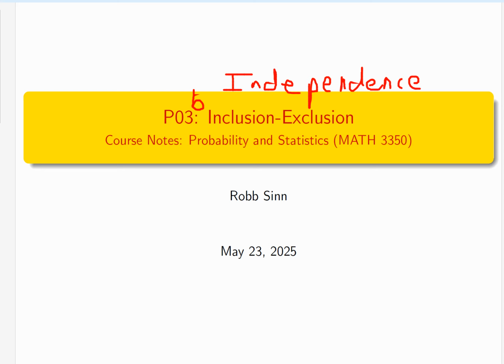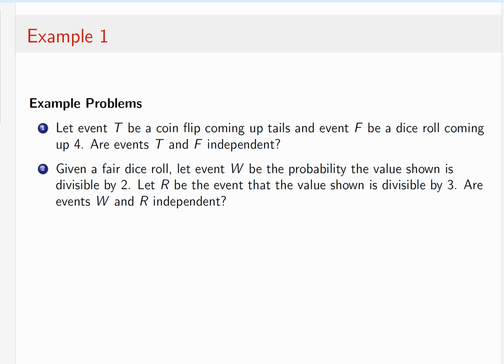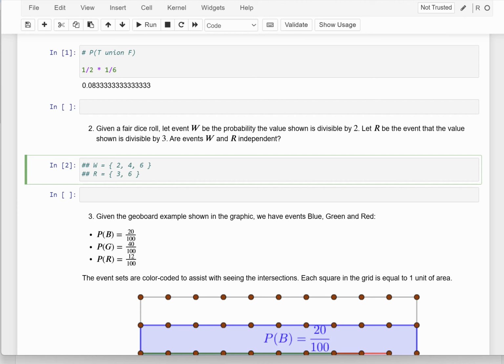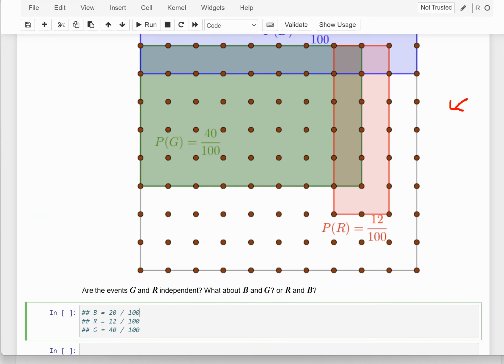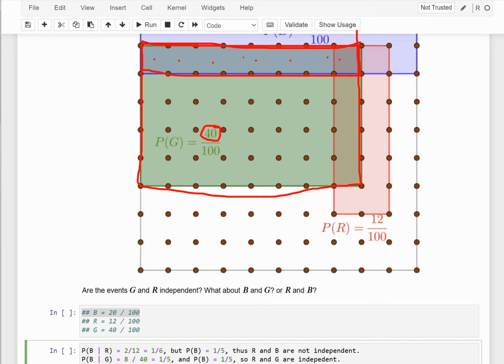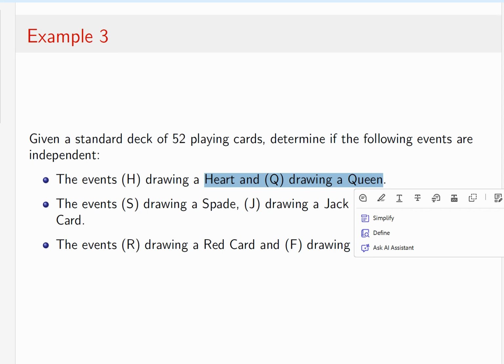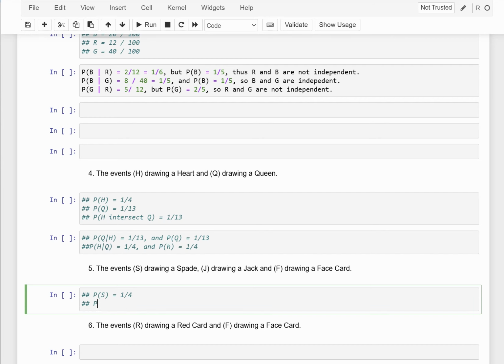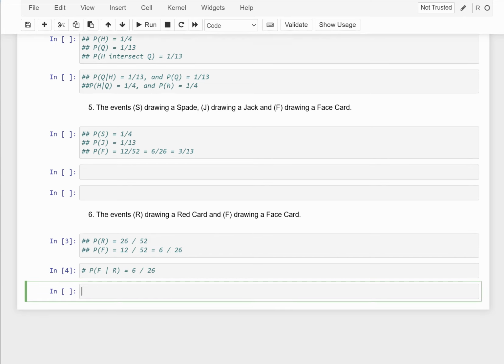P03b: Independence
How do we determine if 2 events are independent of one another?